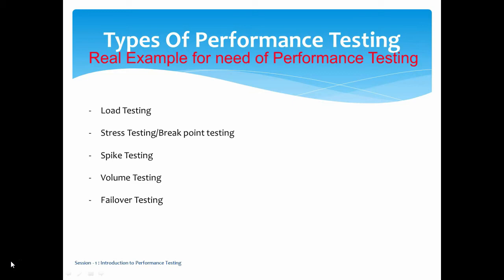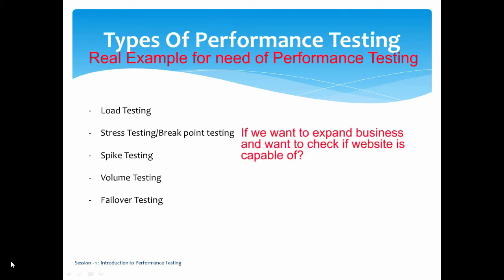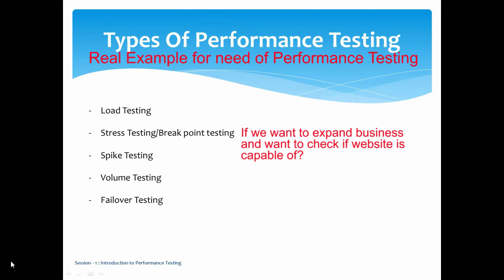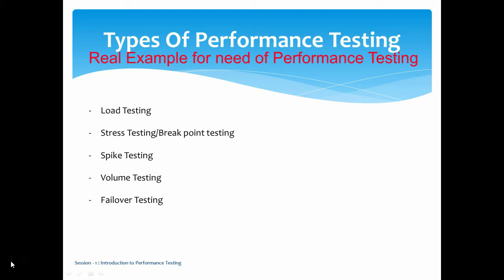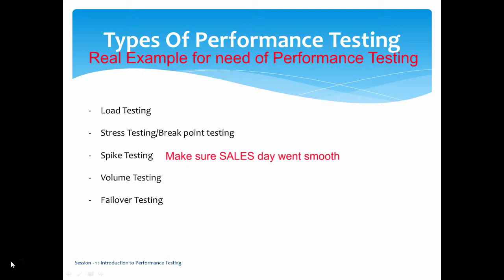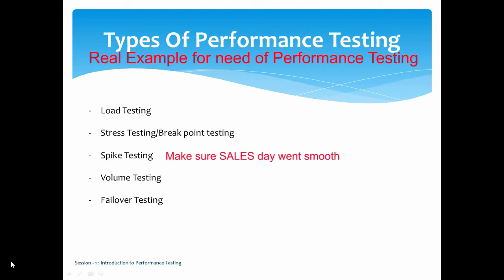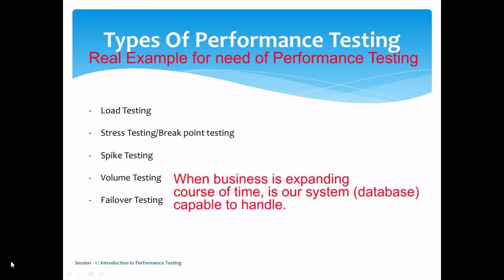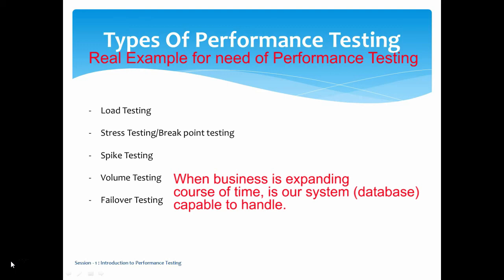Performance testing Types - Loadrunner Tutorial 2